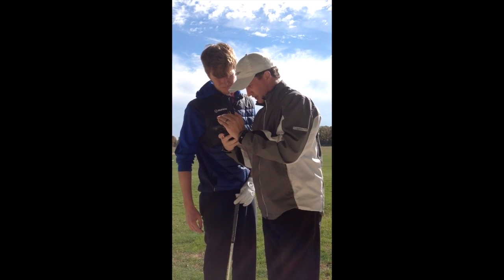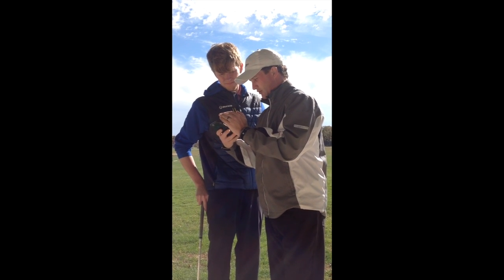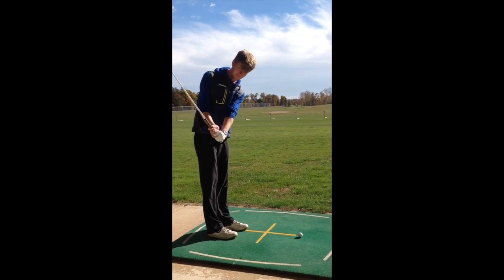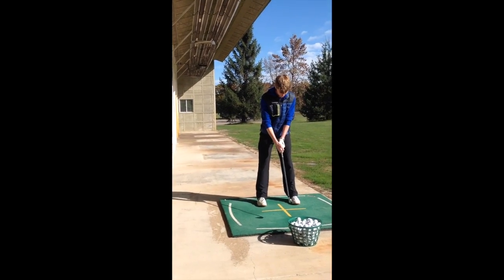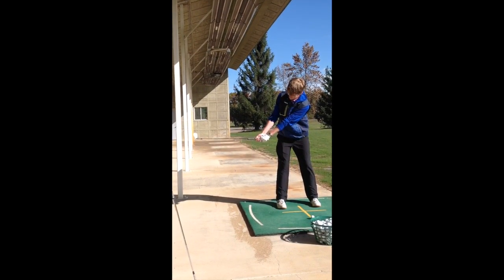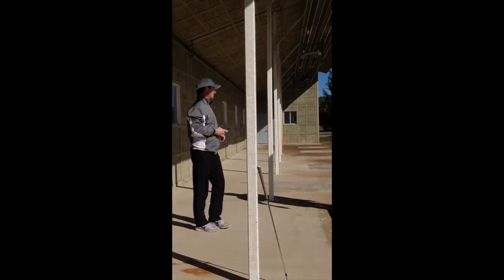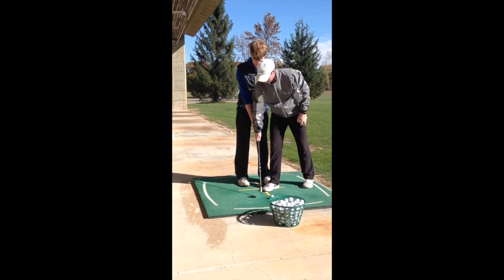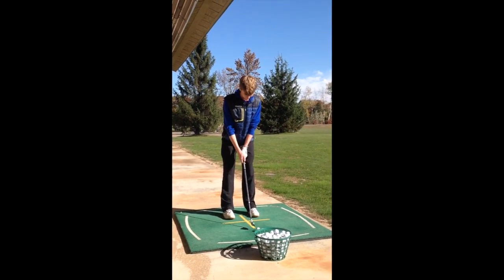Video 6: Cause + Effect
This video is about Video 6: Cause + Effect